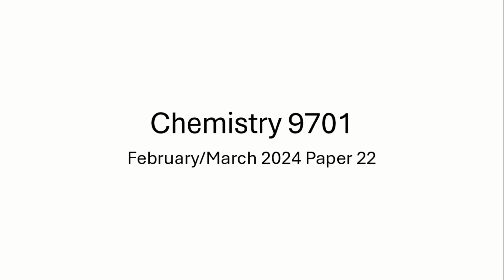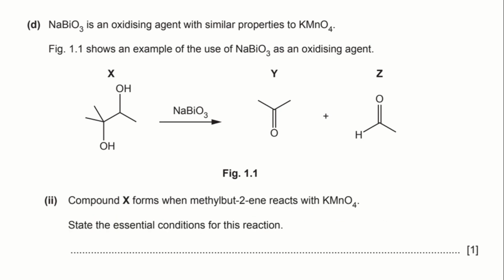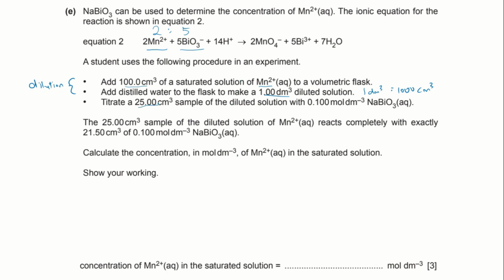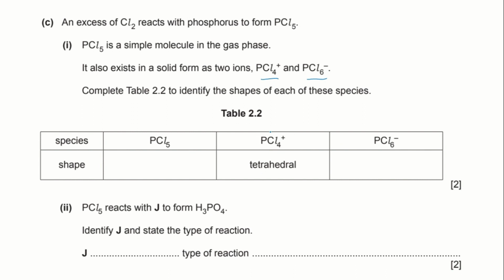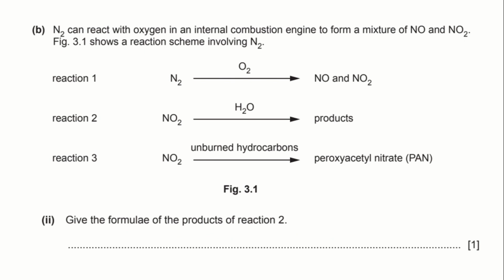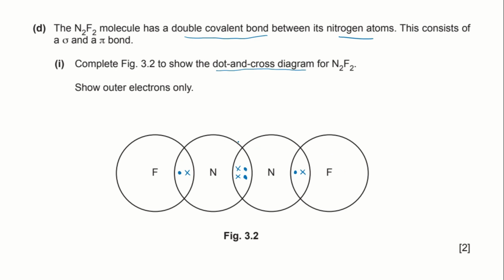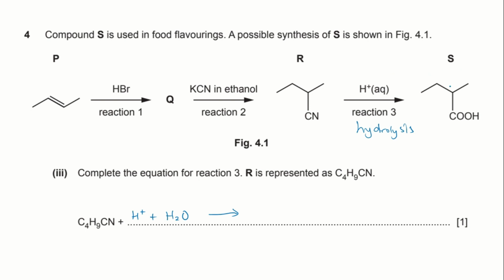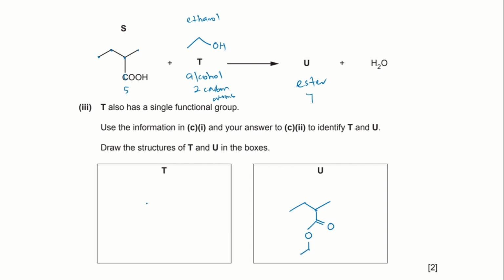Paper 22 Feb/Mar 2024 Chemistry 9701 Explained (w Timestamps) Cambridge International AS Level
==Timestamps ==
00:09 Q1(a)
01:25 Q1(b)
04:13 Q1(c)
07:23 Q1(d)
14:51 Q1(e)
18:40 Q2(a)
20:21 Q2(b)
23:03 Q2(c)
25:37 Q2(d)
30:09 Q3(a)
30:54 Q3(b)
33:53 Q3(c)
37:58 Q3(d)
42:55 Q4(a)
44:59 Q4(b)
48:41 Q4(c)